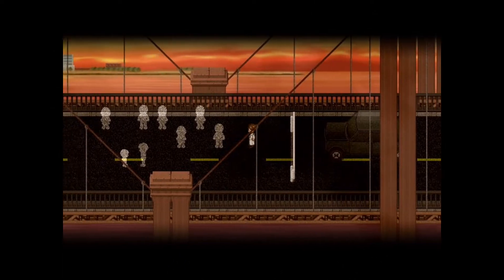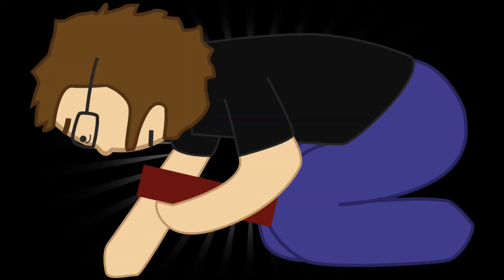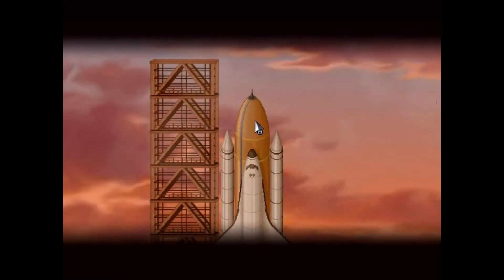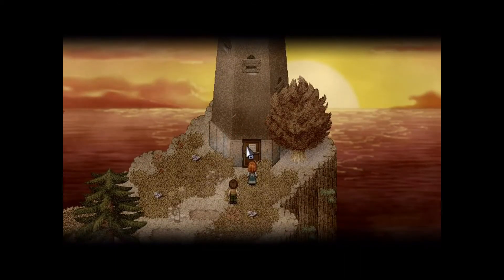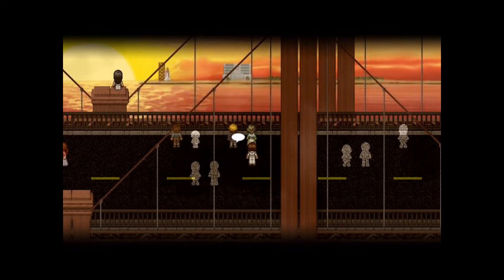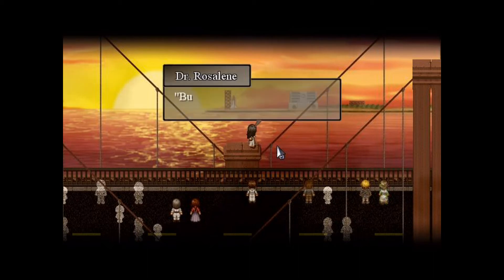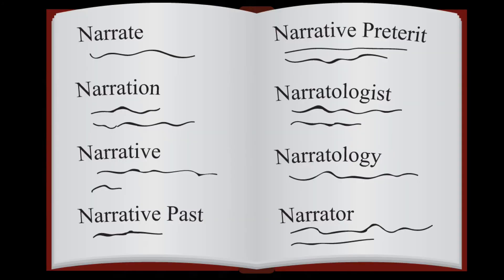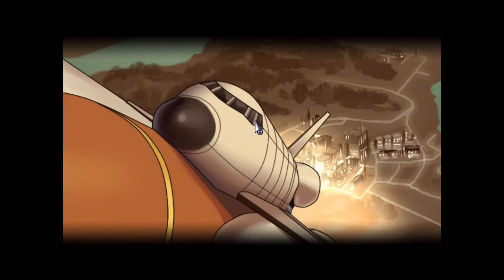Framing Devices in Video Games (feat. To the Moon)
WARNING: Alex is a big dumb and this whole episode is full of spoilers.

And Google Plus!
Lol